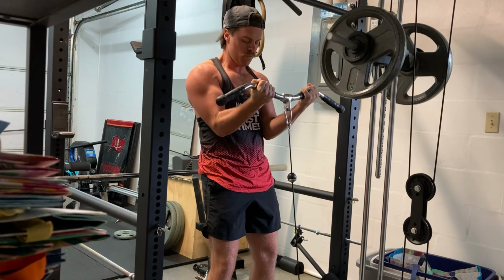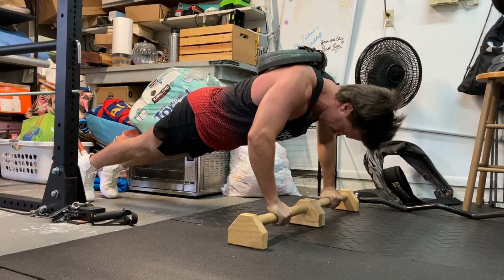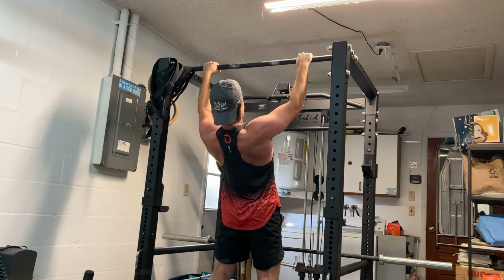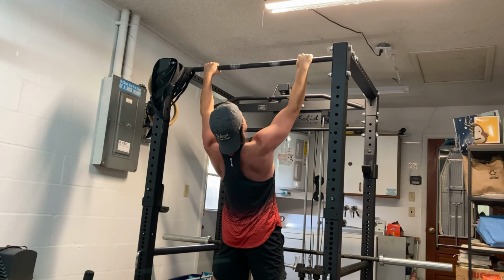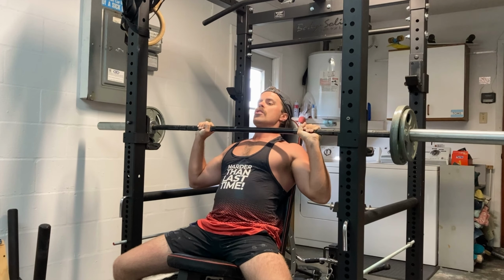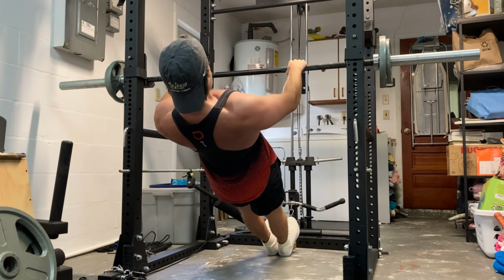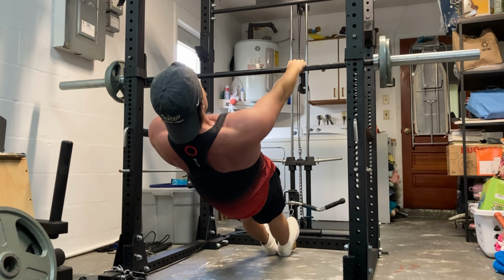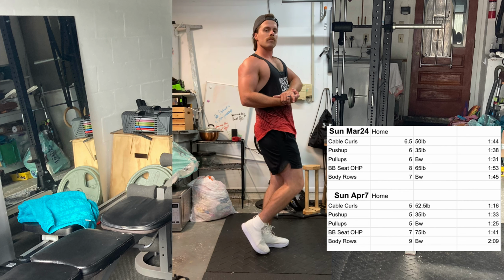Low Volume Gym Workout | High Intensity Training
Garage gym workout with high intensity low volume approach. Has been working well so far for 10 months!

DM coach____cam on instagram for coaching!